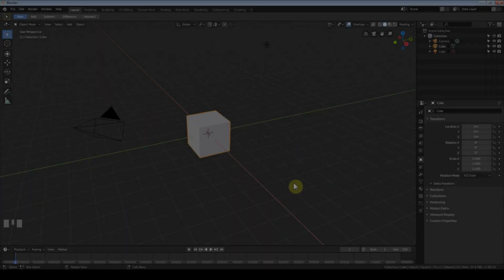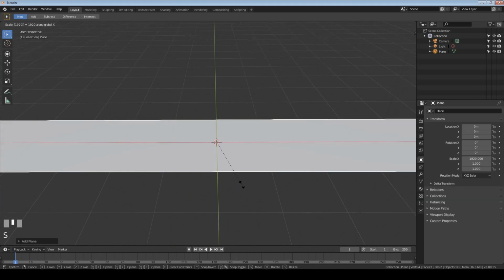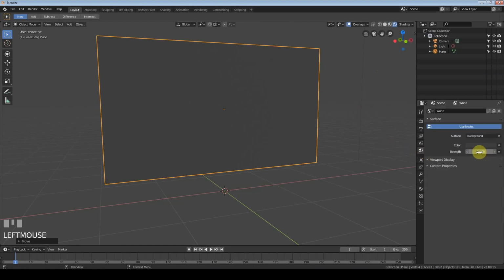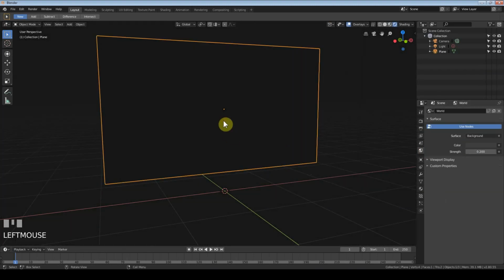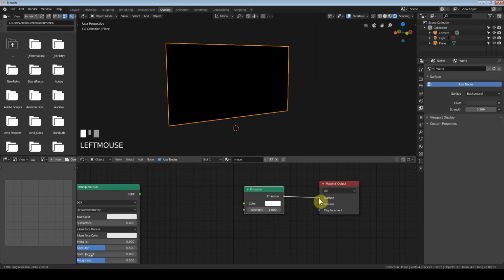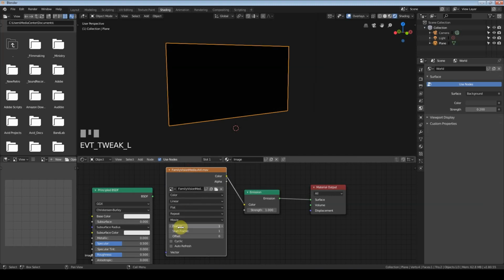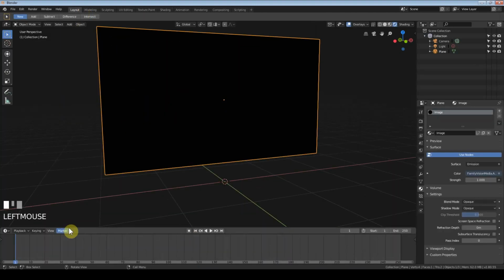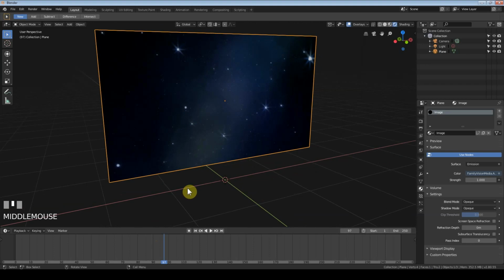How to put an ANIMATED image on a plane in Blender 2.8 without a plugin - video texture Tutorial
You'll find gift ideas for everybody on your list! Personal-sized 8x10 inch retro signs that cover a very wide range of topics! Come and see!

VIDEO DESCRIPTION:
In this tutorial, you'll quickly find out how to map an image onto a simple plane in Blender 3D 2.8. It's good to know the basic skills like this, even though there are plugins. We will actually go one step further and load an animation video clip. You will learn both at the same time. There is a plugin called Import Images as Planes, but it can be good to know how to do it manually because these skills can apply to other more advanced topics.